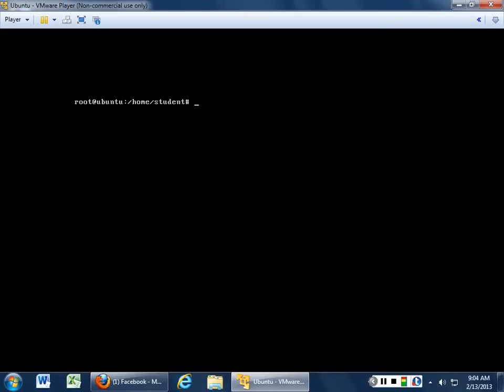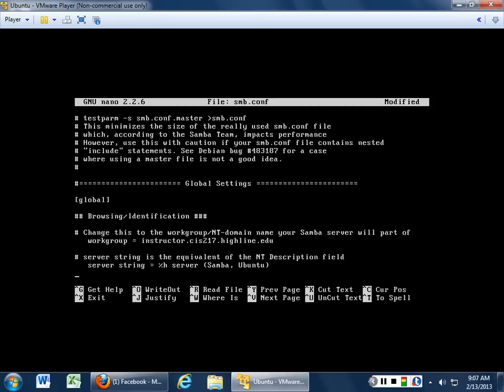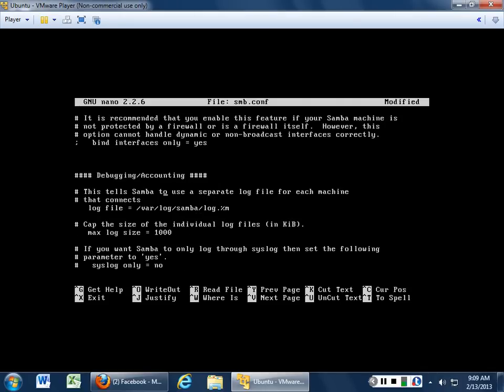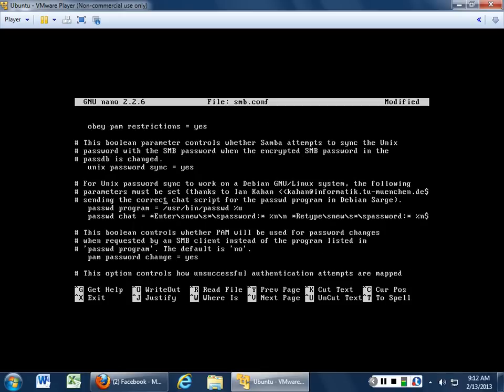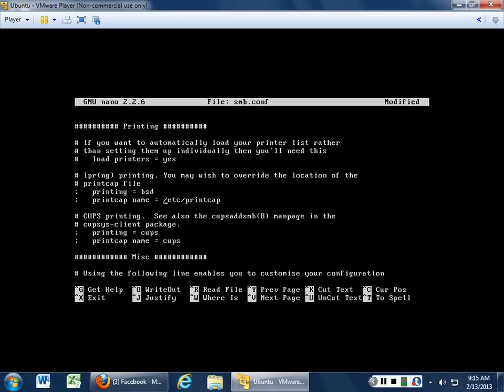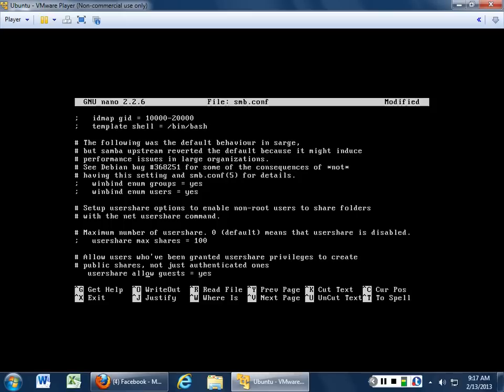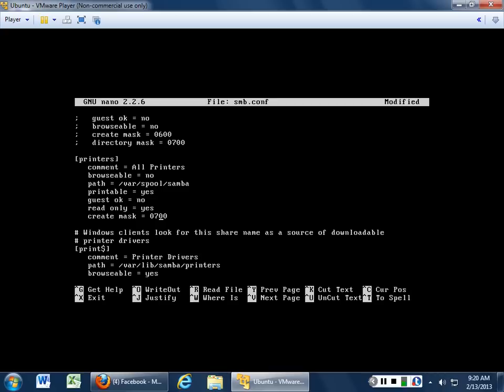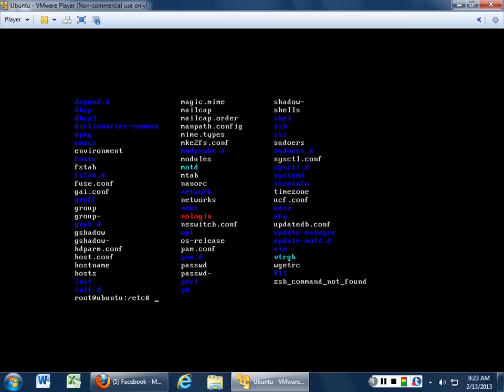Installing and configuring SAMBA in Ubuntu Linux 12.10 Server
Installing and configuring SAMBA in Ubuntu Linux 12.10 Server - part of the CIS 217 lecture series at Highline Community College. This 30 minute video covers the download, install, and configuration of the smb.conf file in Samba.